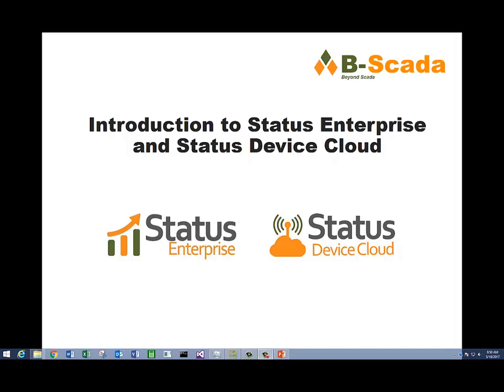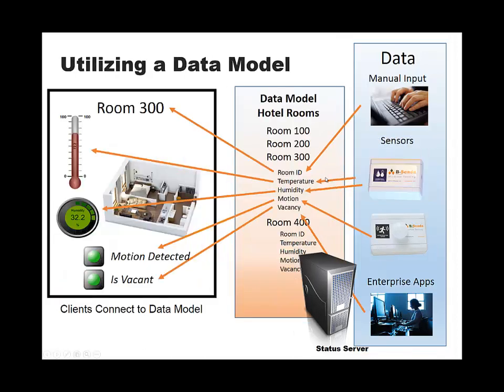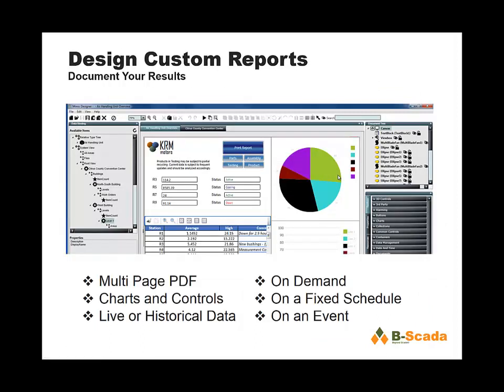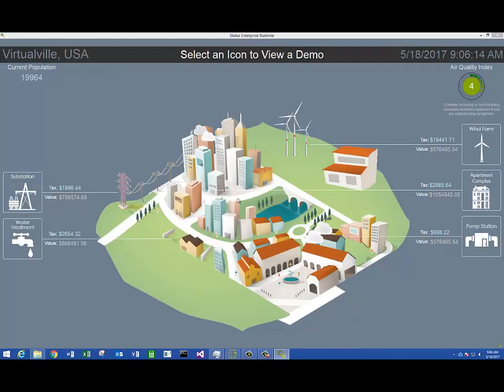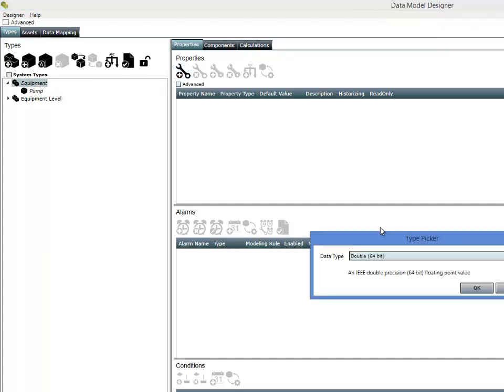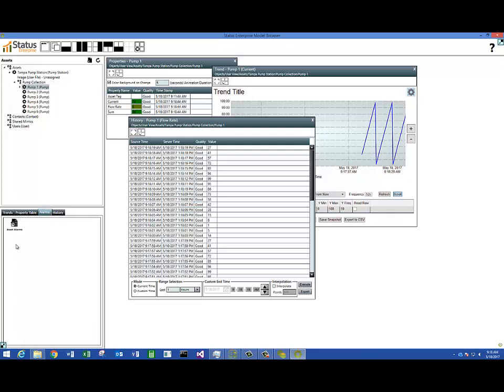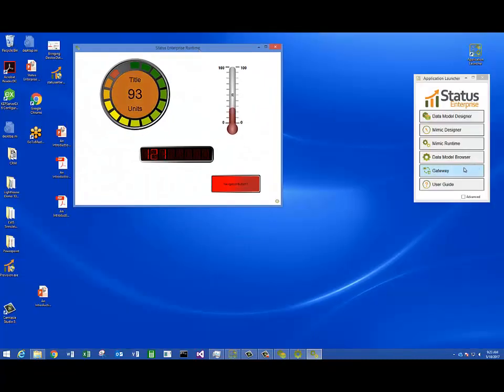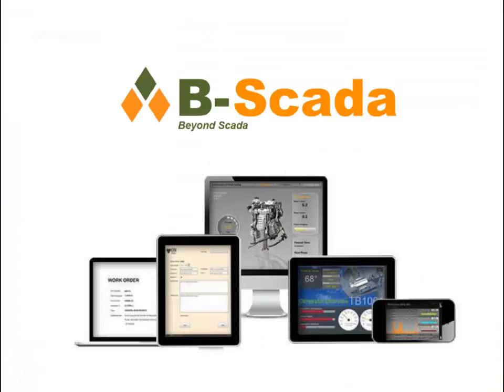Getting Started with Status Enterprise and Status Device Cloud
This introductory video discusses what can be developed with Status Enterprise and Status Device Cloud, and provides a system overview.